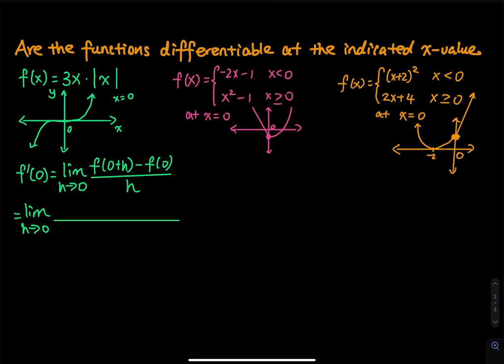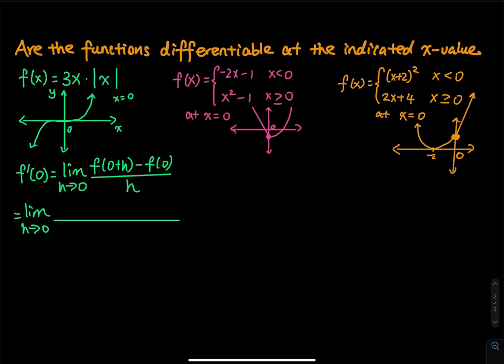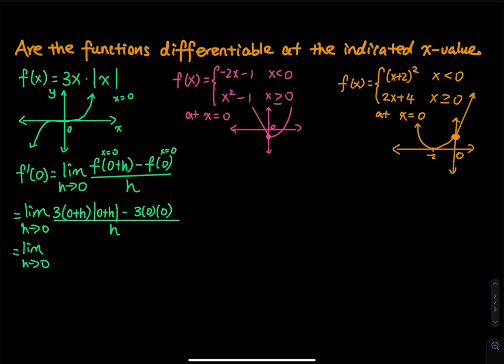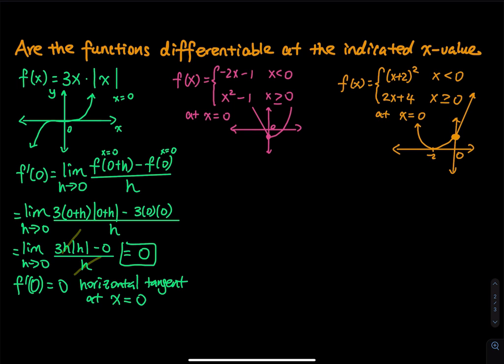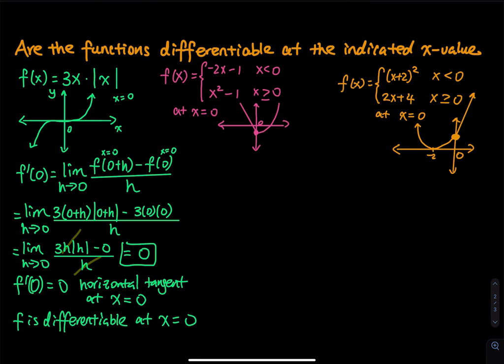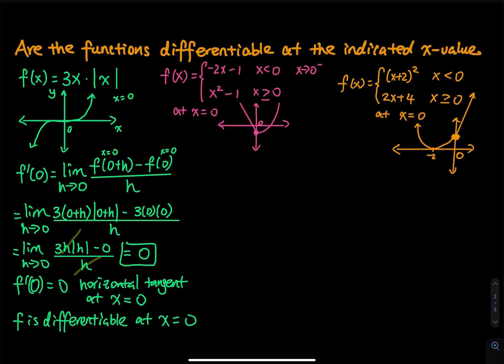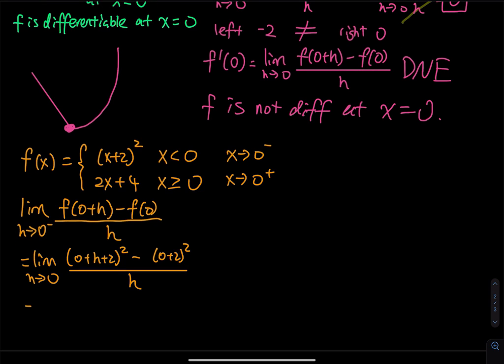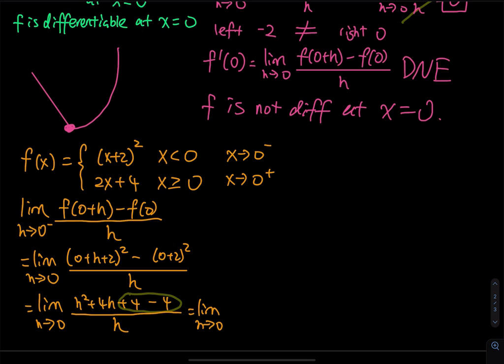2.6 Part 2: Are the Functions Differentiable at the Indicated x-Value | Differential Calculus